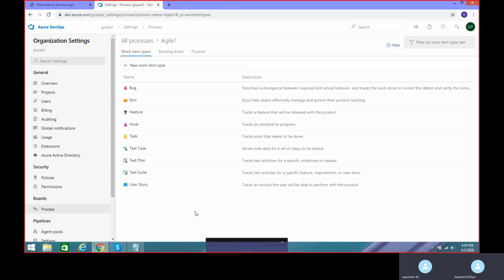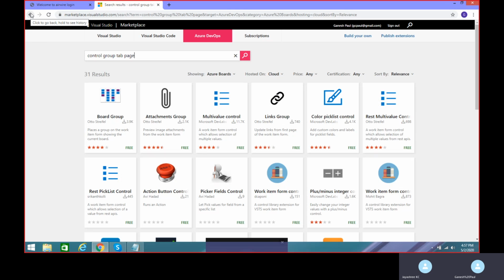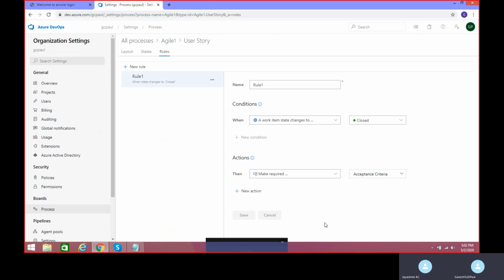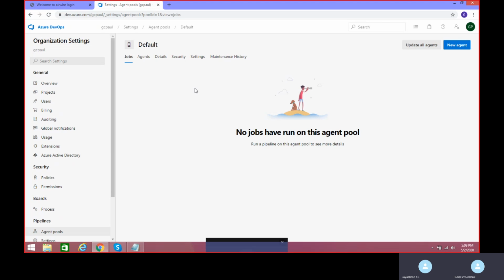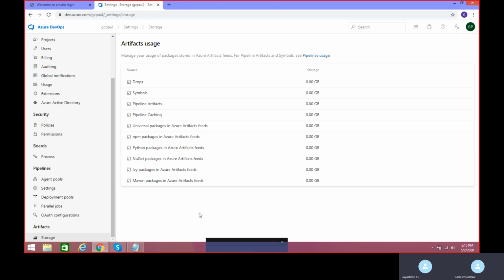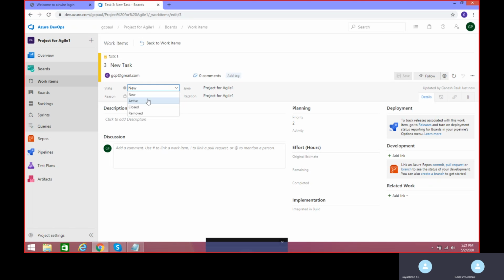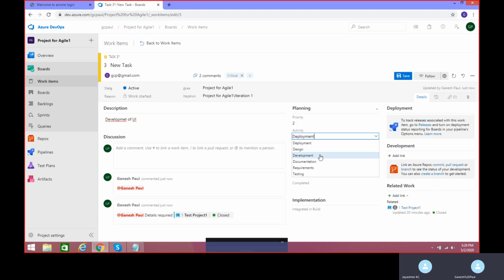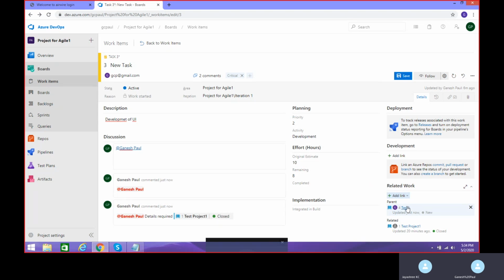Azure DevOps Training(Organization and Boards)